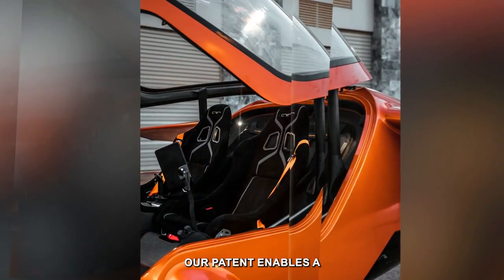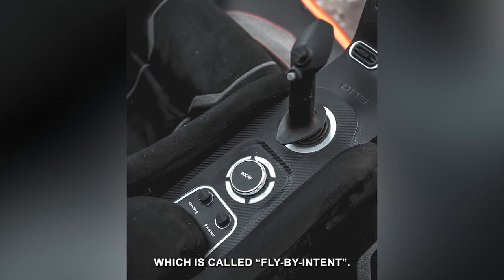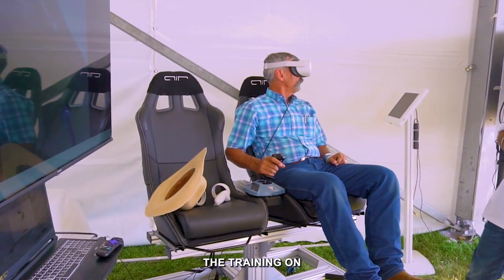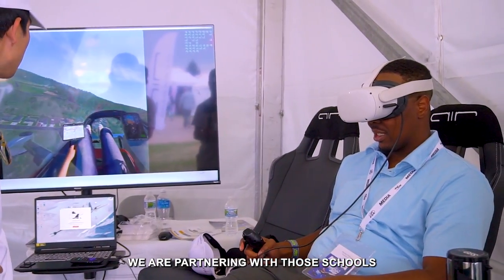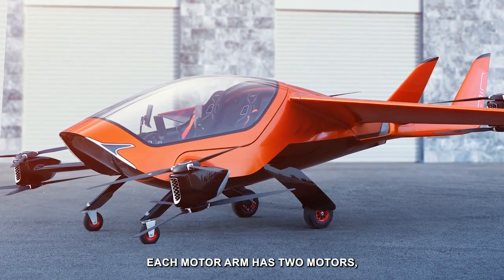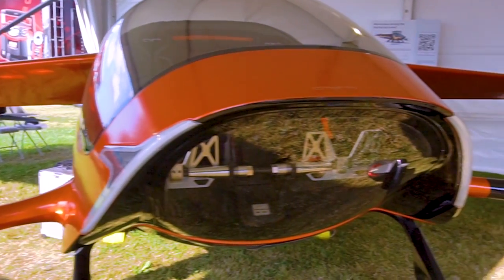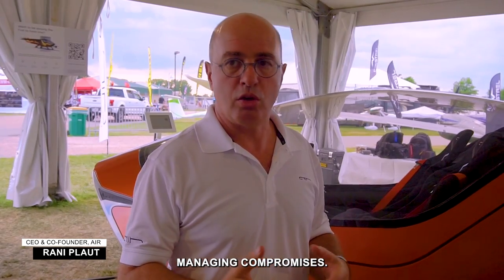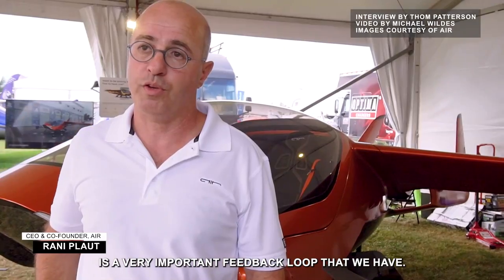The AIR One Personal eVTOL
Rani Plaut, CEO and co-founder of Air, wants to help create an entirely new form of air transportation for everyday GA pilots. Plaut showed FLYING a full-scale mockup of the Air One personal eVTOL during the Experimental Aircraft Association (EAA) AirVenture airshow held recently in Oshkosh, Wisconsin. Plaut spoke with Senior Editor Thom Patterson. Video by Business Editor, Michael Wildes. Photos Courtesy of AIR.